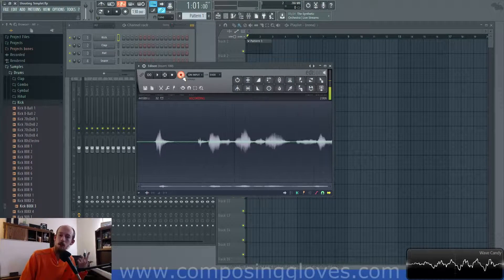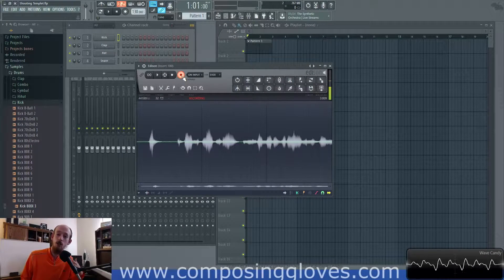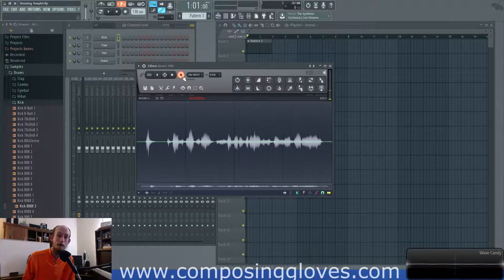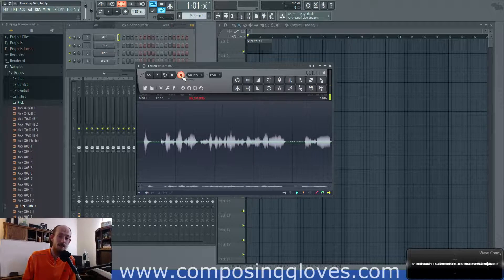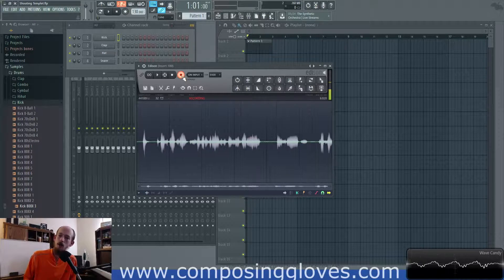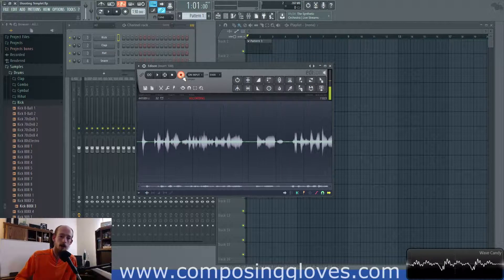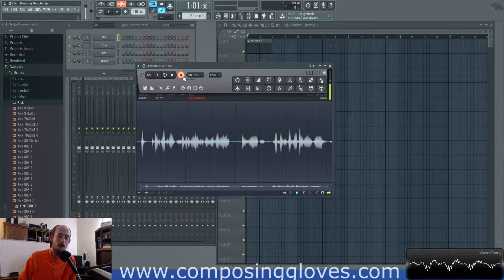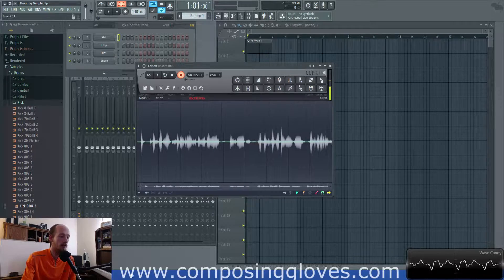Digital Audio Basics 3 - Binary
People say there are 2 kinds of people in the world. Clearly they use only one bit and do not have any quantization error.